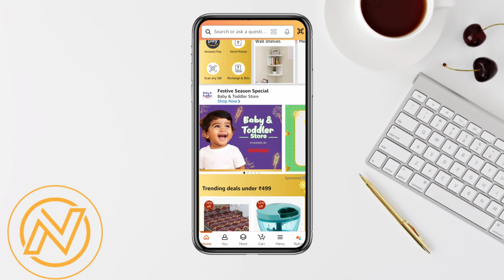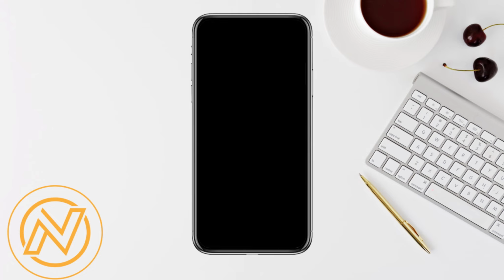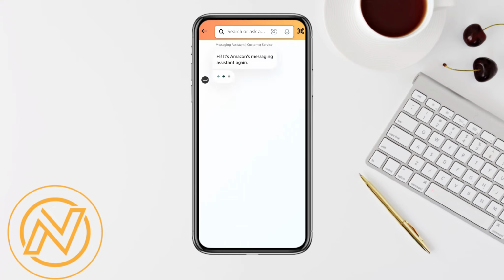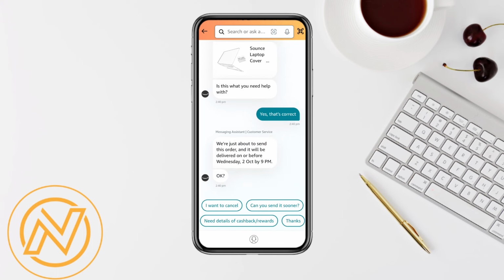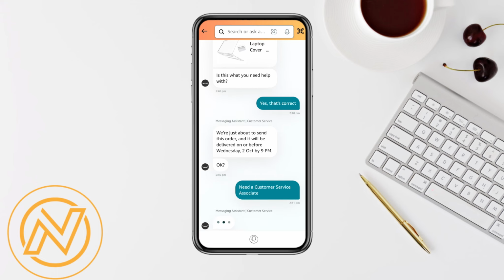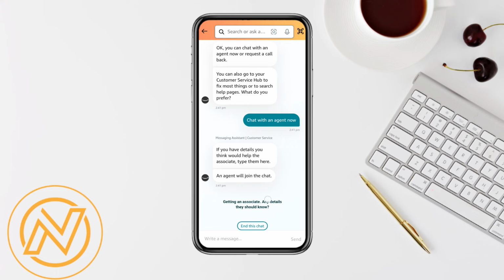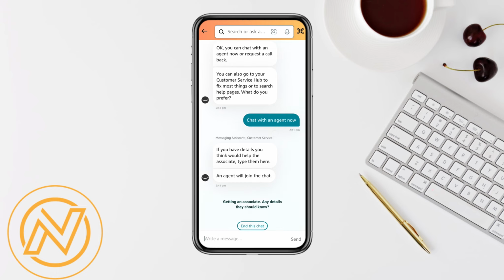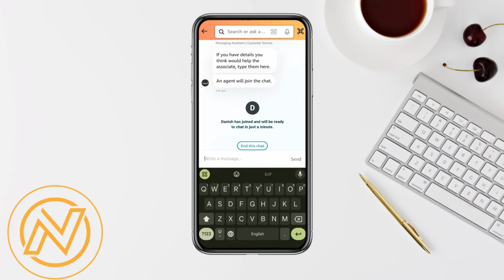How to contact Amazon through live chat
In This Video, learn .How to contact Amazon through live chat.
contact amazon. live chat amazon. through live chat.